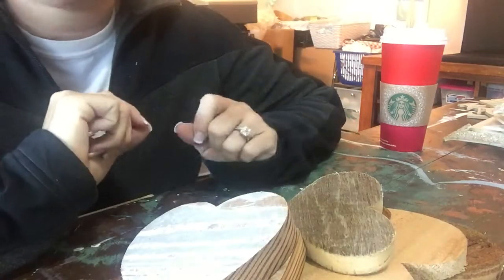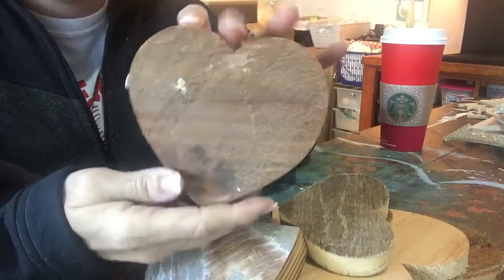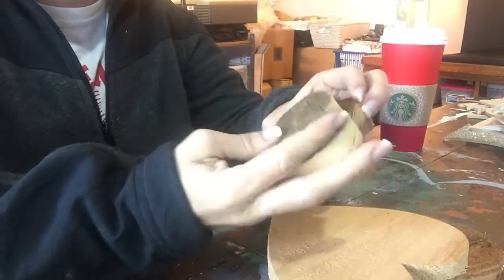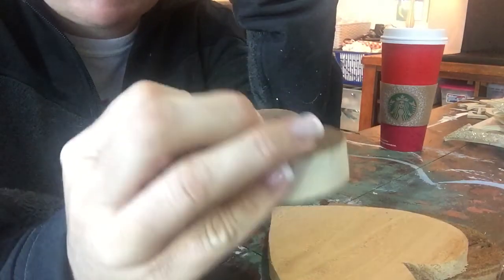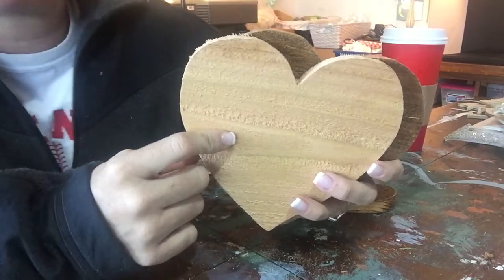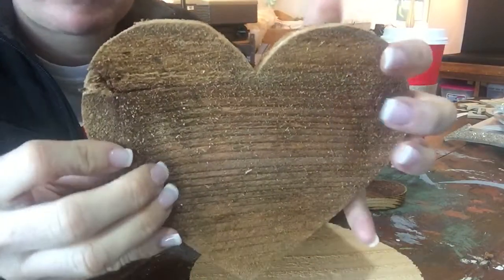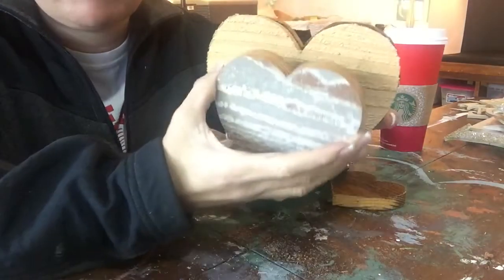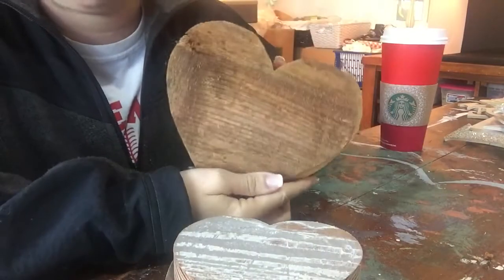Wooden Hearts We Hand Cut from Weathered Reclaimed Wood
3" hearts are $2
4" hearts are $4 (OUT OF STOCK)
6" hearts are $5

Cedar, shiplap, antique, reclaimed, handmade